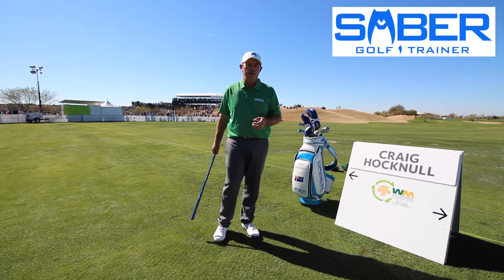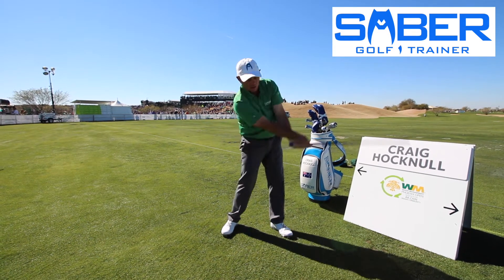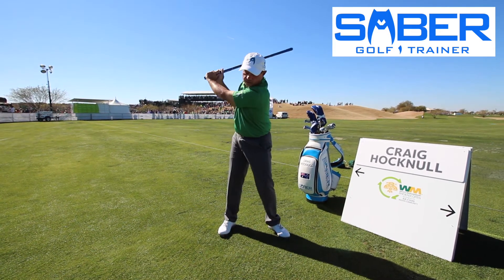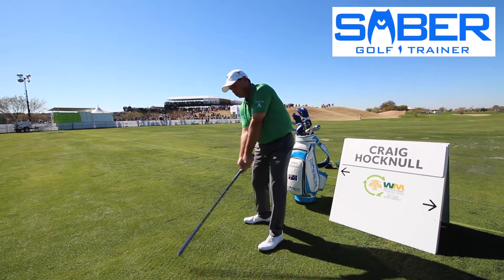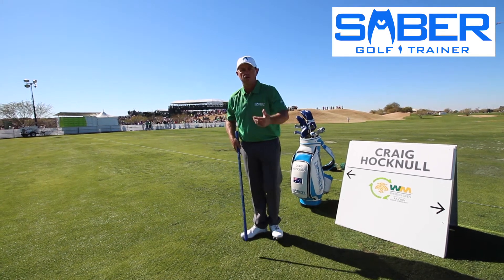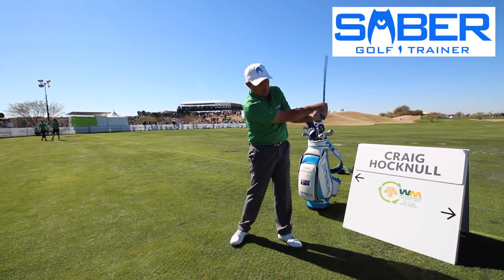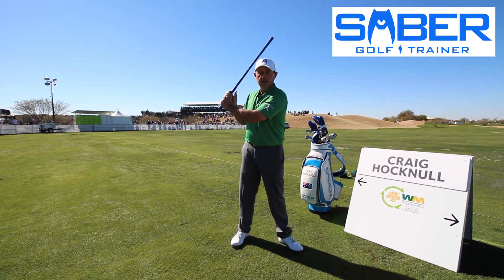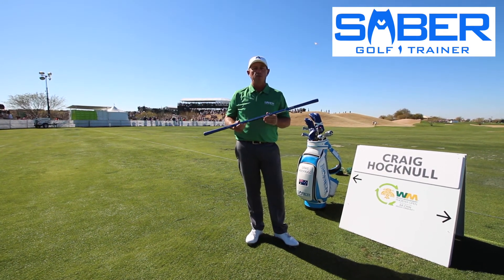SABER GOLF TRAINER PGA TOUR STEP 3